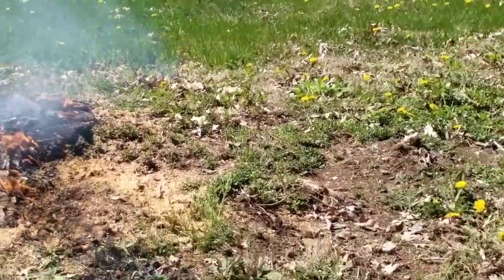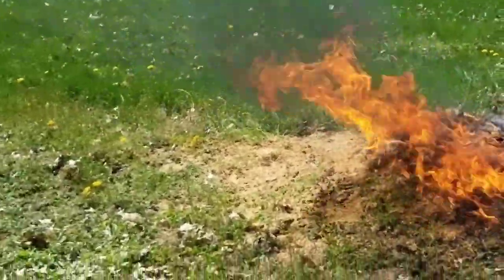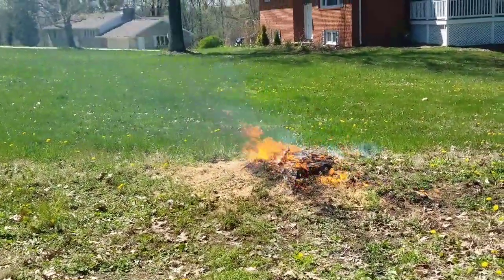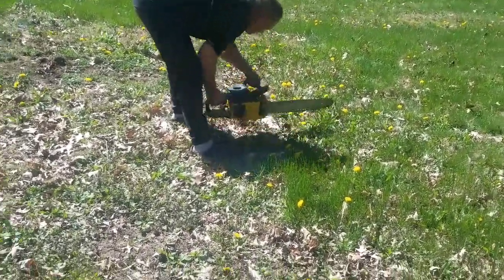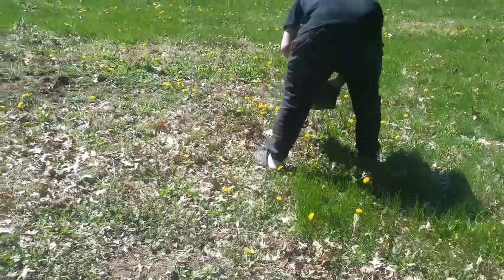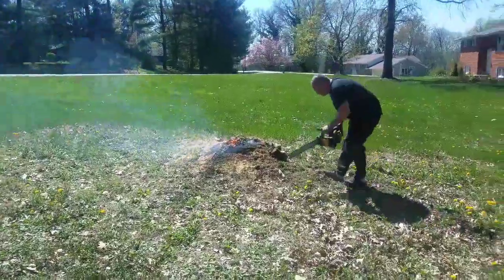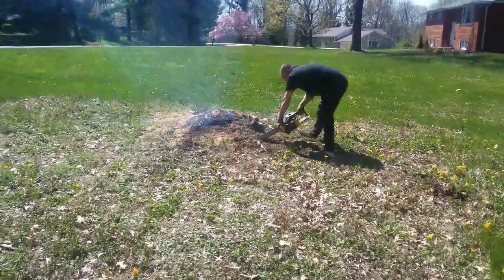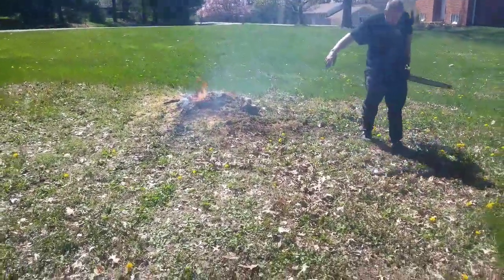Tree stump removal. Saw & Burn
Video recorded 4/22/19. In addition to many other projects that day  I had to help remove a tree stump. Our way. No stump grinder just gas, chainsaw and fire.